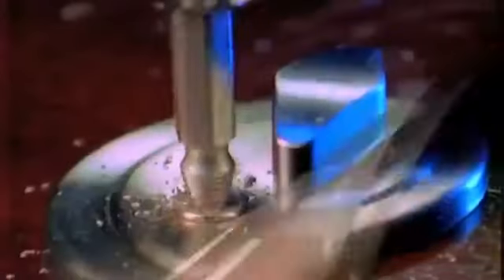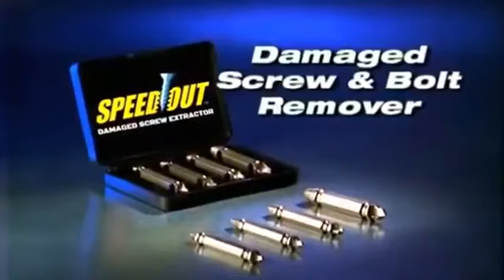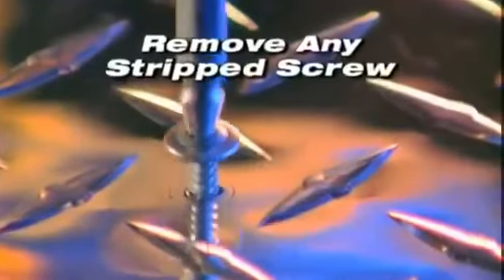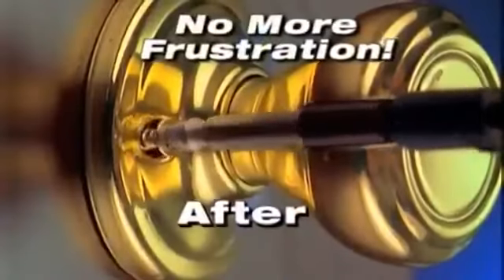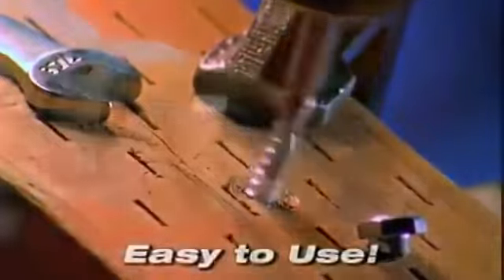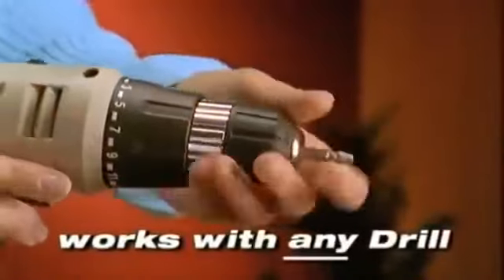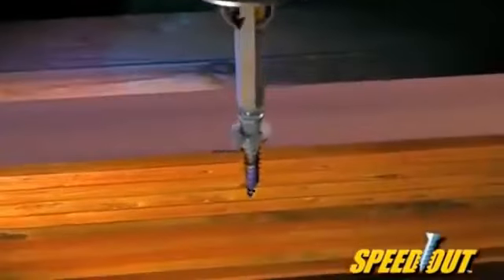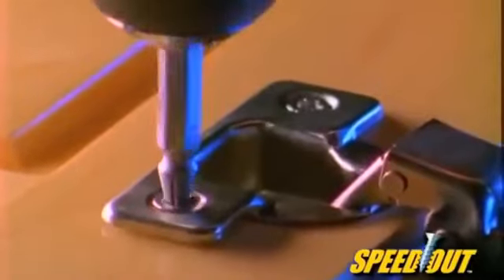螺絲釘拆除器Speed​​ Out